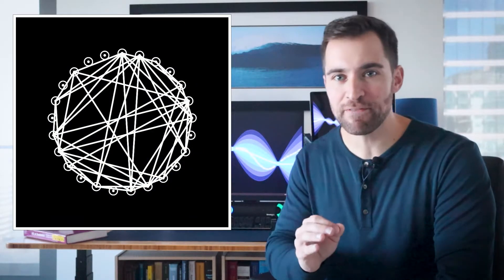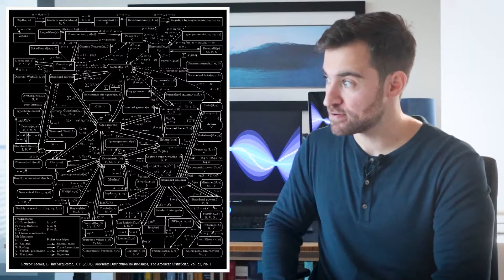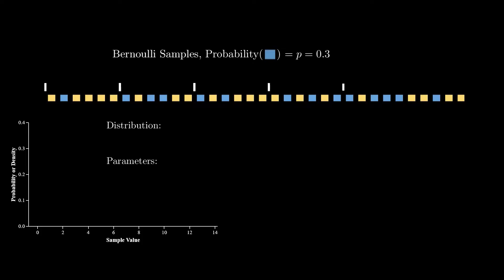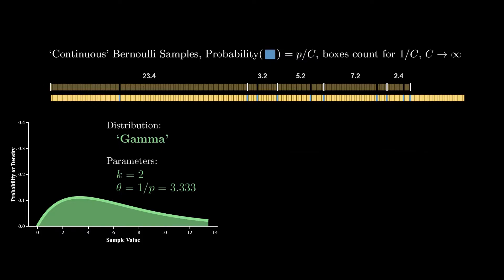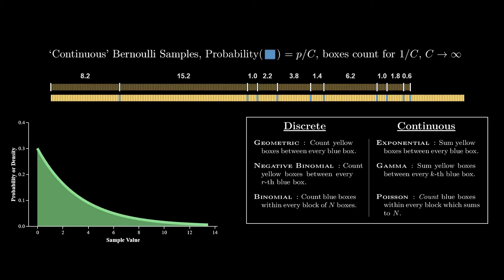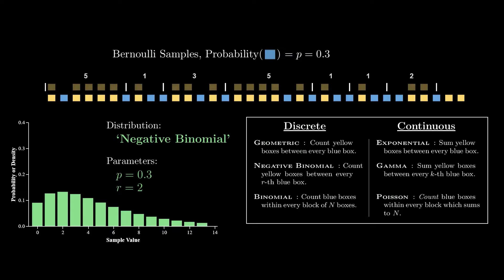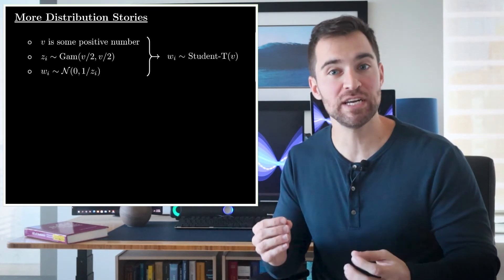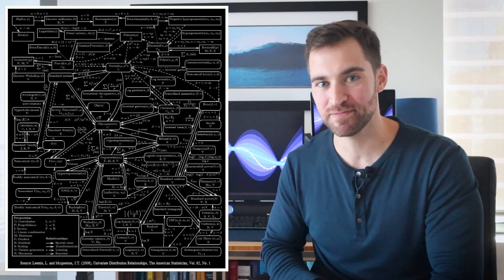How to Learn Probability Distributions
In this video, I share a perspective on probability distributions that makes understanding and retaining them easier.

Sources and Learning More

The incredible chart mapping out the relationships among probability distributions comes from Larry Leemis and Jacquelyn McQueston[1]. They and many other contributors put together a website providing all the details on that chart

Wikipedia has two [2][3] articles that provided a lot of interesting relationships. Also, John D. Cook proves that the student-T is a mixture of normals in [4].

[1] Leemis, L. & McQueston, J.T. (2008), Univariate Distribution Relationships, The American Statistician, Vol. 62, No. 1

Extra Notes

In this video, I label the Poisson a "continuous" distribution, which is certainly not true in the general context - it is as discrete as they come. A better label than "continuous" would directly reference the specific limit that is taking place. Also, such a label would separate them from the other continuous distributions that can be reached with different limits. Thank you mCoding for pointing this out.